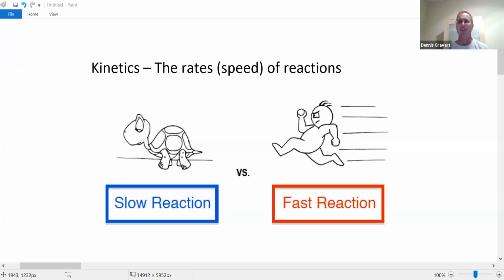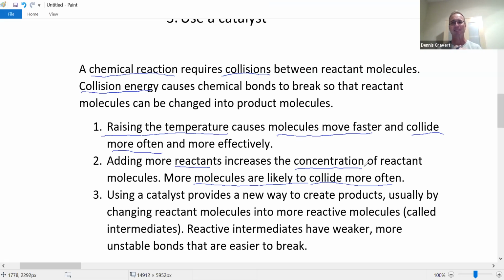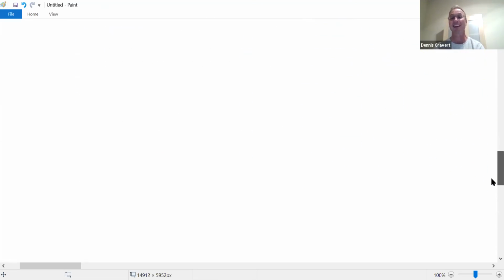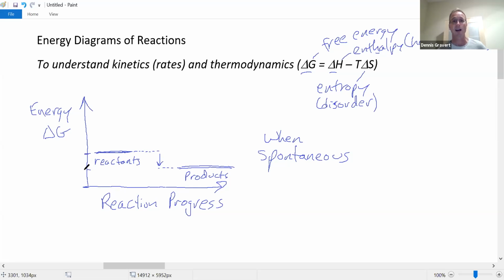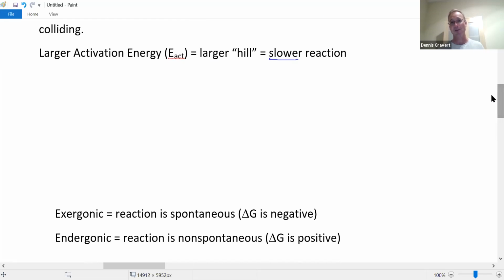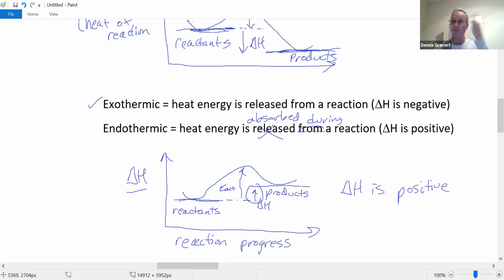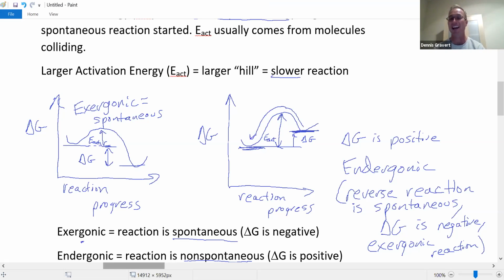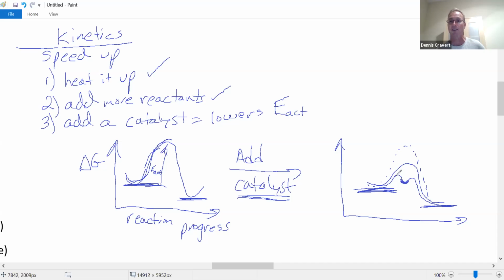Kinetics and Energy Diagrams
In this video Kinetics, the study of the rates of reaction, is introduced, and three ways for speeding up reactions are presented.  Energy diagrams are also drawn and explained. Several terms are defined and used in the contest of kinetics and energy diagrams.